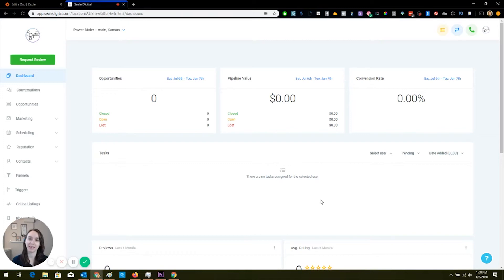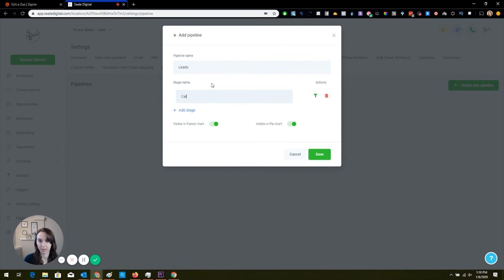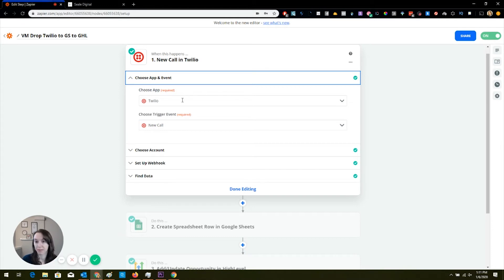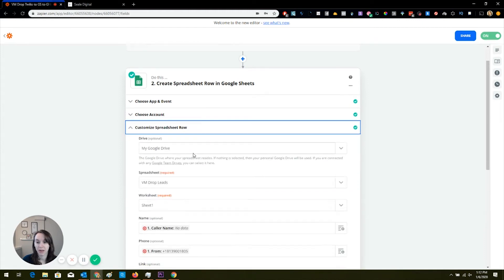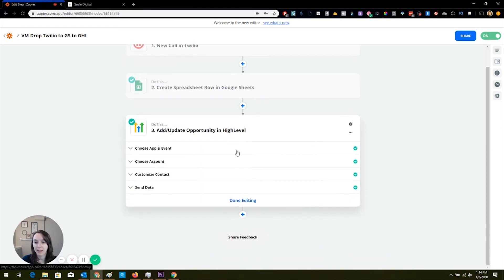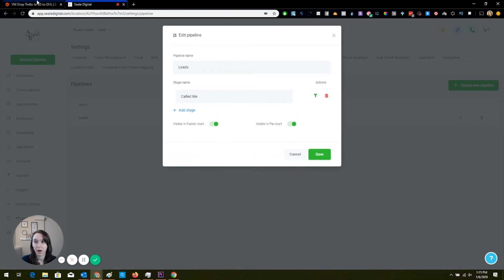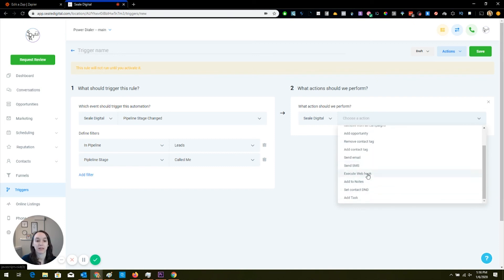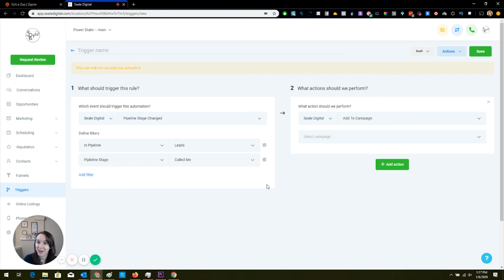How to Display Inbound calls in HighLevel Pipeline & Auto Reply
Get a free One Click Agency Template + Free Pro Course by signing up with my link! ($497 VALUE) 👉👉👉

How to Automatically display inbound calls in HighLevel, add them to a pipeline & Auto Reply! Replace the 100's of tools you use with ONE software. The quick & easy way to set up client campaigns in 5 minutes or less with ONE CLICK for free!

🔸Get my free One Click Agency Template + Free HighLevel Like a Pro Course by signing up with my link! ($497 VALUE) 👉

Most experts will tell you that you need Clicksend, Callrail, Clickfunnels, ActiveCampaign, and MORE just to start your digital marketing agency.

Now, there is. In this video I'll show you how you can literally clone my high performing client campaigns in one click. These took me months to figure out and they will be yours for free.

0:00 Intro
0:45 Pipelines
01:30 Add Phone Number
02:01 Create new Zap
06:05 Test
06:28 Triggers